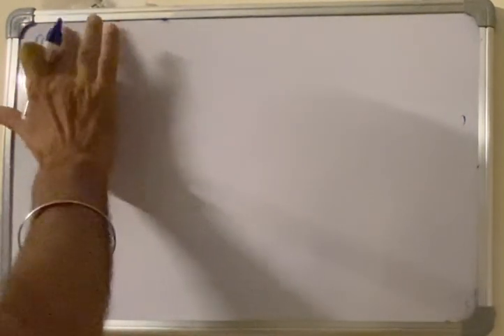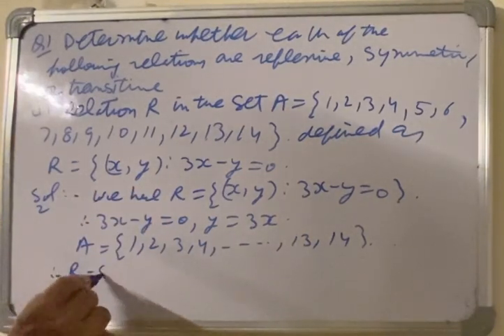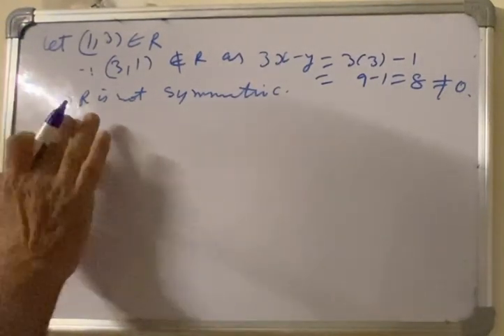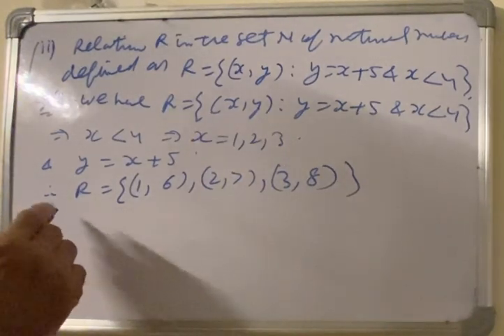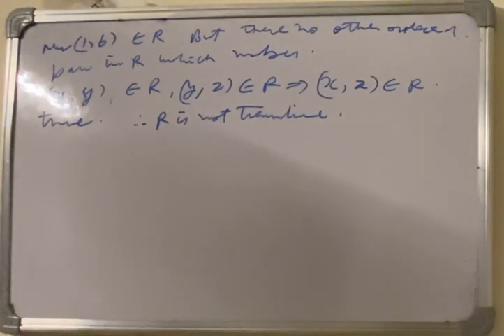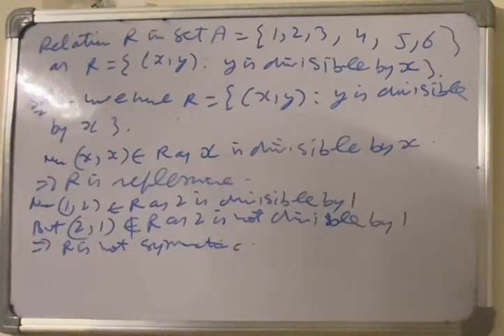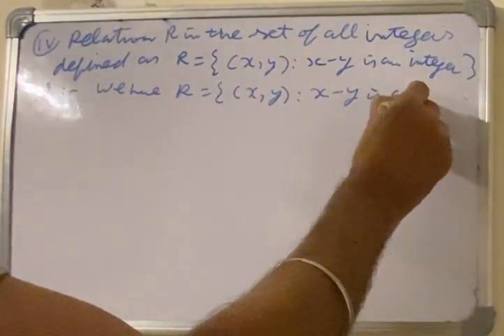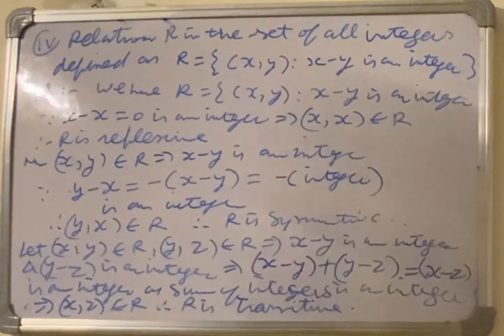Relations Class 12 Maths | NCERT Questions Solved Step-by-Step | Chapter Solutions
📘 Relations Chapter Questions Solved | Class 12 Maths | NCERT Complete Solutions
In this video, we provide step-by-step solutions to the important and commonly asked questions from the Relations chapter of Class 12 NCERT Mathematics. This video helps you build conceptual clarity and prepare confidently for the CBSE 2025 Board Exams.
✅ What You Will Learn:
* Complete solutions of NCERT questions from the Relations chapter
* Understanding and applying relation types: reflexive, symmetric, transitive, and equivalence
* Solved problems involving ordered pairs and Cartesian products
* Tricks to solve questions quickly and correctly in exams
* Most expected questions based on CBSE pattern
🎯 Perfect For:
* Class 12 CBSE Students
* NCERT Chapter – Relations and Functions
* CBSE 2025 Board Exam Preparation
* Students aiming for full marks in relations-based questions
📌 This video is ideal for revising the Relations chapter and strengthening your ability to solve each type of question confidently and accurately.
Comment your doubts below — we’re always here to help!